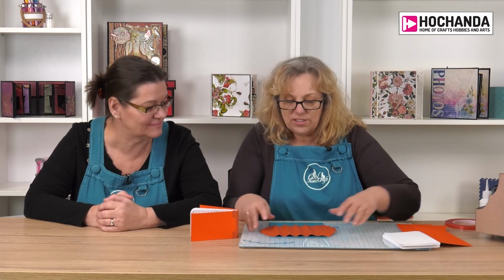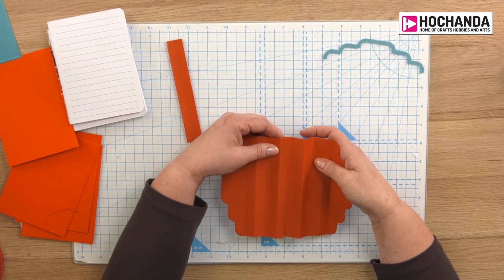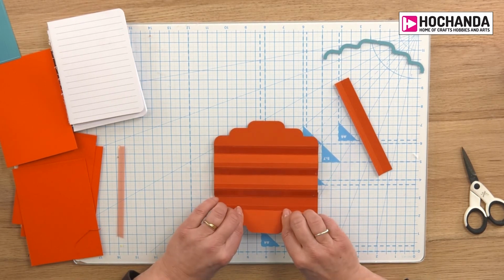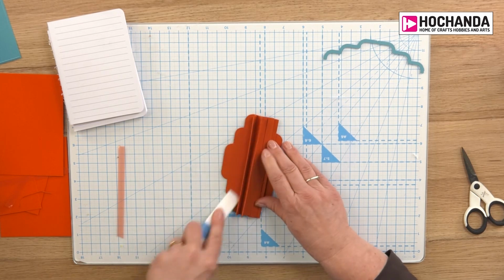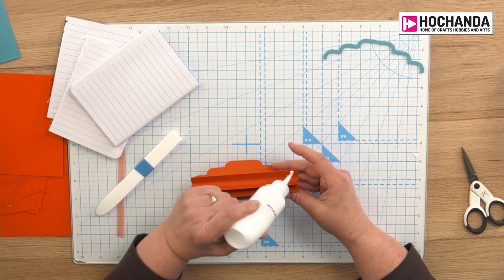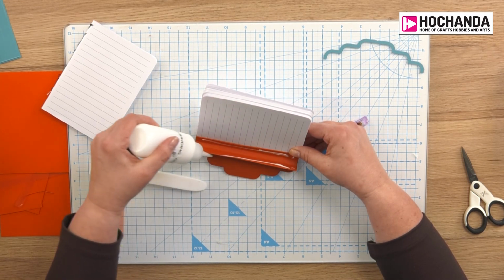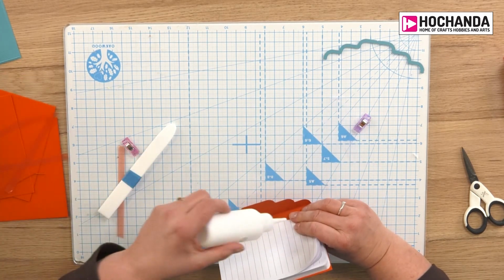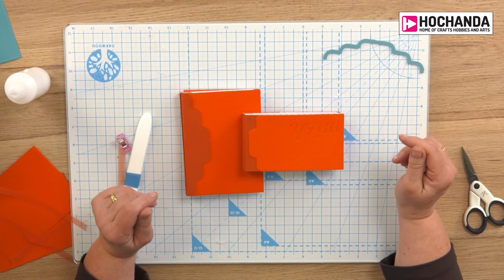Create Your Own Notebook with CoolKatzCraft at Hochanda!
Get crafting this week and learn how to create your own notebook with the ladies from CoolKatzCraft! Perfect to keep organised with your to-do list or jot down your crafting ideas.